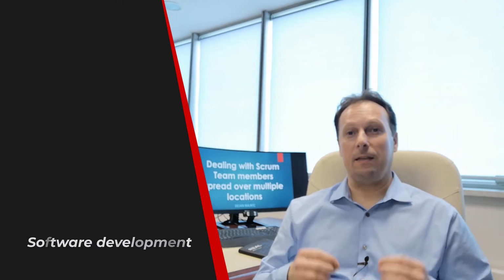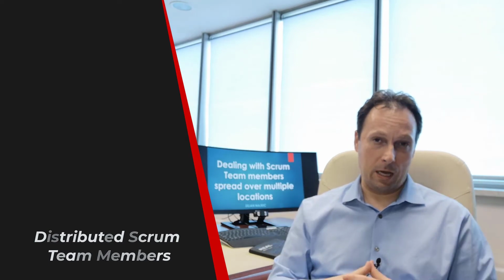Dealing with Scrum Team members spread over multiple locations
In this video, we will talk about What is Scrum, Transparency in Scrum, Software development, and Dealing with Scrum Team members spread over multiple locations. If those topics are interesting to you, stay with me until the end of this video.

TIMESTAMPS
00:00 - How to deal with distributed Scrum Team Members Introduction.
00:21 - Who is Dejan Majkic, Introduction.
00:46 - What is Scrum?
01:11 - Transparency in Scrum. What is Transparency in Scrum?
01:45 - Software development. What is software development?
02:09 - Distributed Scrum Team Members. Scrum Team Members are spread over multiple locations.
02:52 - Examples and Challenges for Distributed Teams.
03:32 - Reject the idea of a methodology-based path to success.
04:00 - How to start your Scrum journey?

💸 If you are happy with this video, Buy a Coffee for Dejan